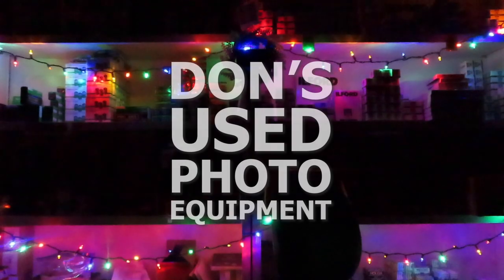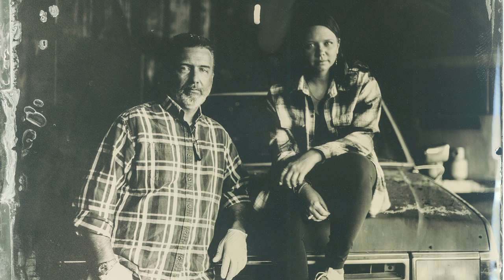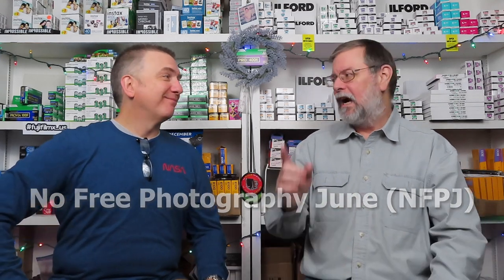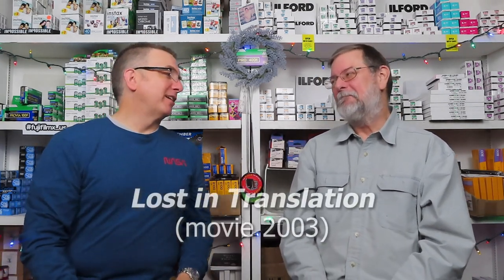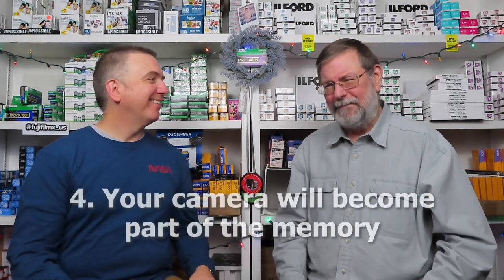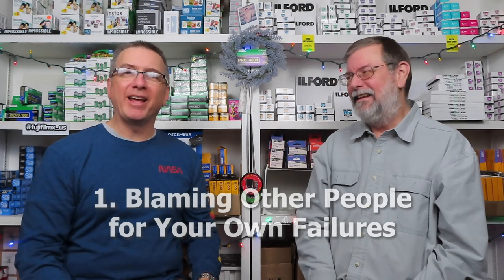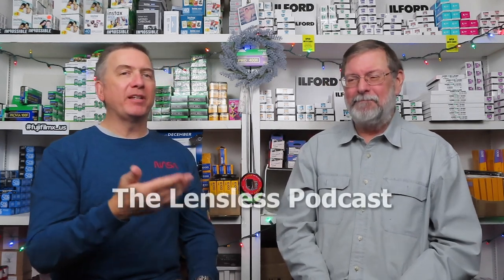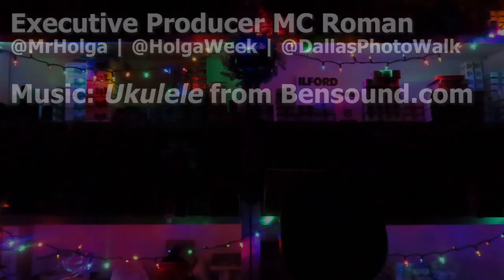Wet Plate Photography, Rollei Infrared Film, Top Photography Lists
Wet plate photographer Mr. Holga and wet plate studio owner Todd Puckett of Don's Used Photo Equipment in Dallas, Texas are discussing wet plate tintype photography, the Wet Plate Photography event, Rollei Infrared film in 135, 120, and 4x5 formats, a couple of photography list articles, and Dallas Photo Walk events in 2022.

Mr. Holga is going to set-up in the store and shoot wet plate photography on Saturday, January 15, 2022. Most of the wet plate process minus the plate sensitizing and developing, which require the Don's Used Photo Equipment dark room (aka the men's room), will be done in the open for all to see. The most revealing step is the fixer, which can be done in the light. The set-up will also include a backdrop, two Speedotron strobe lights with 4800 w/s, and a Speed Graphic 4x5 camera.

The going rate for a 4x5 tintype photograph is $60-$80 or higher. Mr. Holga is going to charge $40 to recover supply costs and because he is a firm believer in No Free Photography June.

Wet Plate Photography
Saturday, January 15, 2022

Mr. Holga's Wet Plate Photographs

Mr. Holga